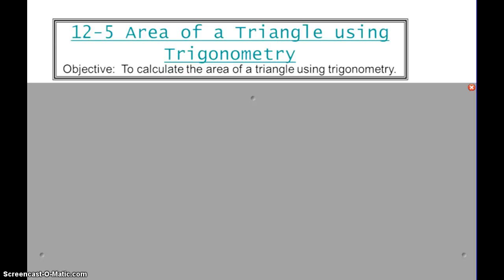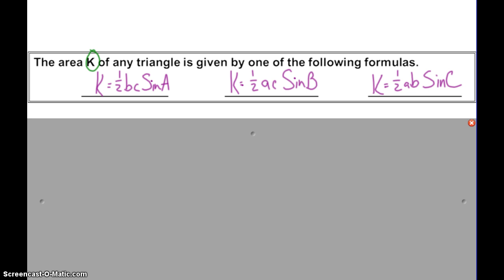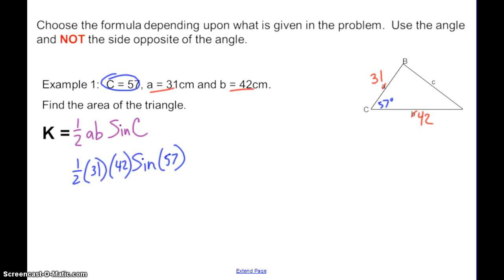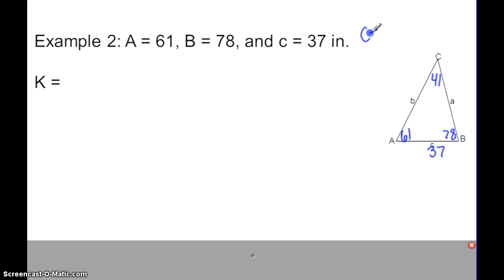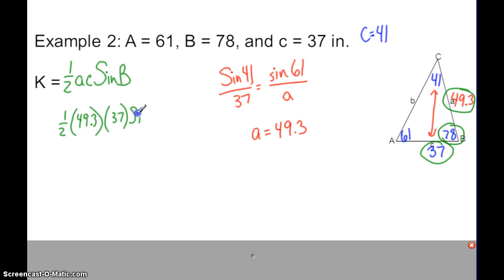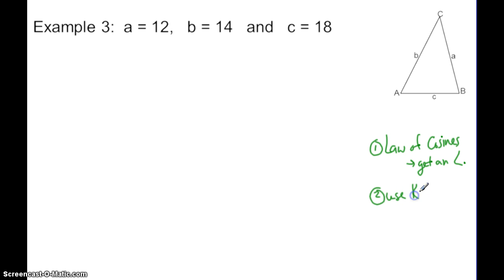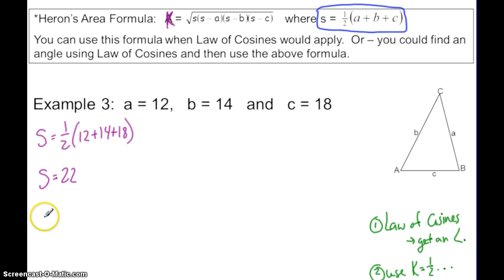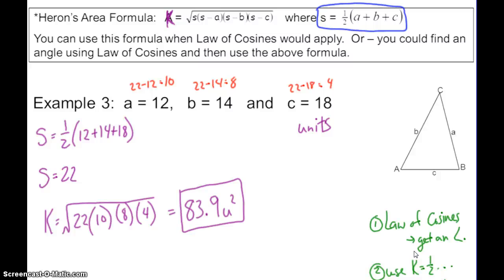Trig 12.5 - Area of Triangle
Finding the area of an oblique triangle using trig, including Heron's formula.